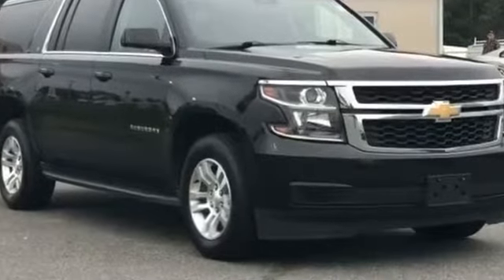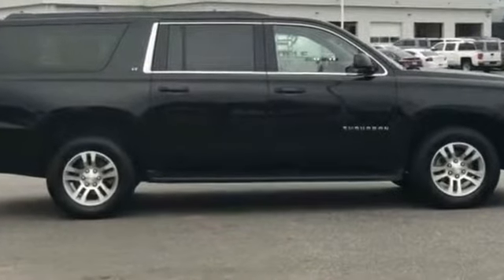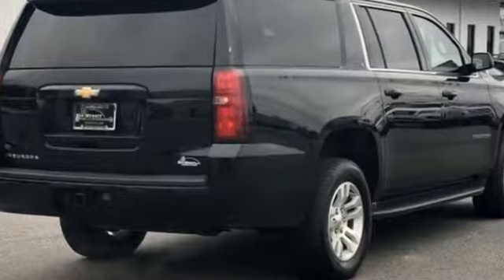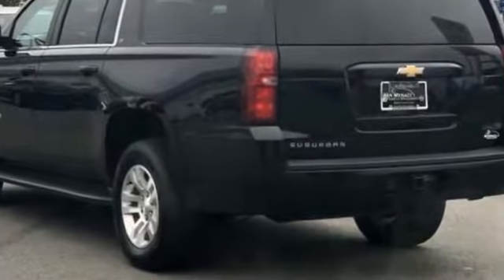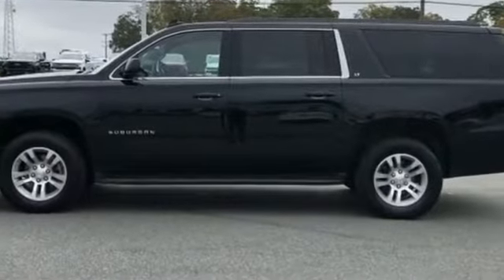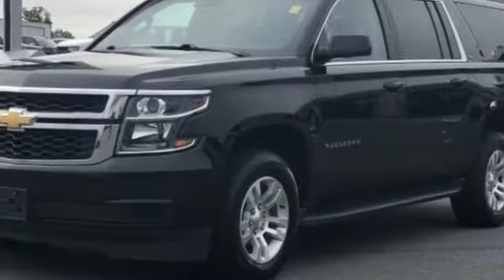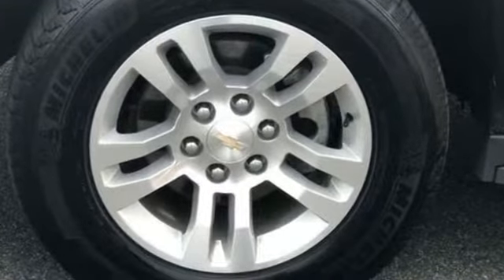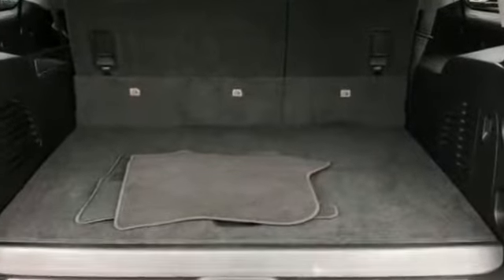Used 2019 Chevrolet Suburban LT 1GNSKHKC0KR192938 Charlotte, Harrisburg, Huntersville, Concord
2019 Chevrolet Suburban LT 1GNSKHKC0KR192938 Video

This 2019 Chevrolet Suburban LT 1GNSKHKC0KR192938 is full of phenomenal features such as: